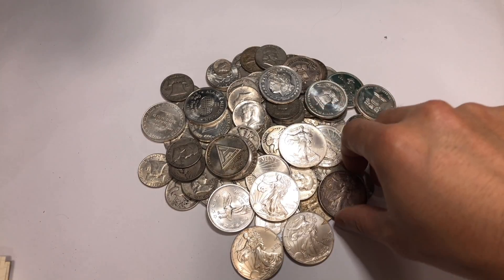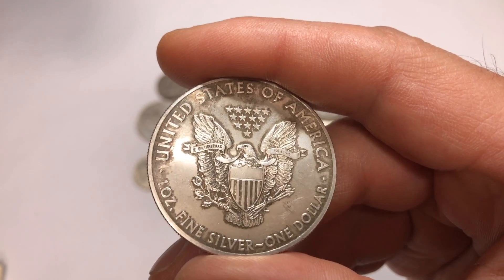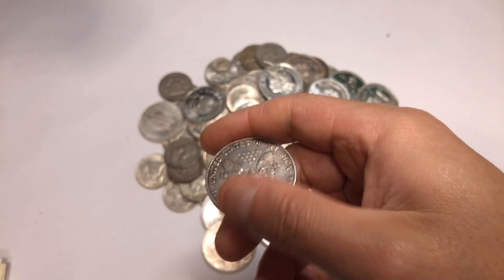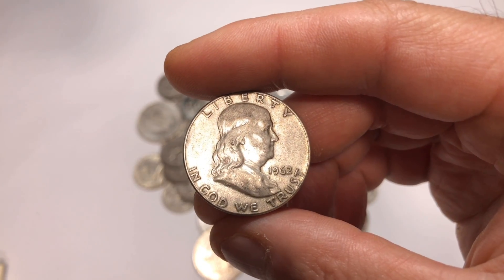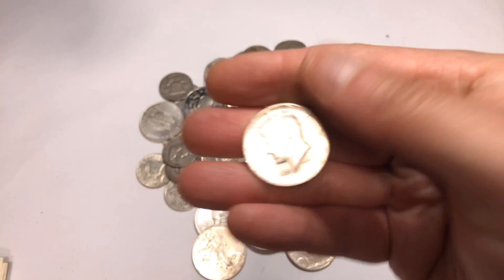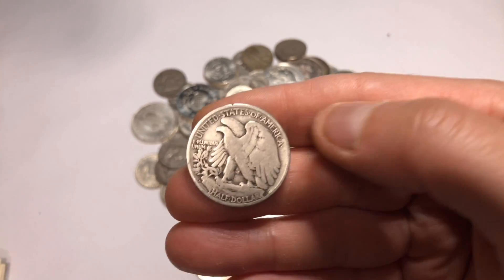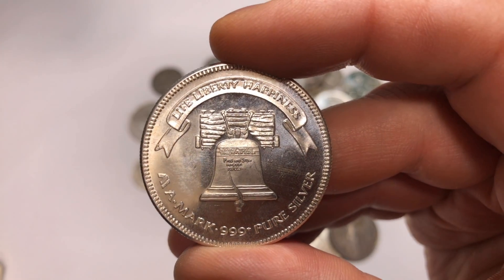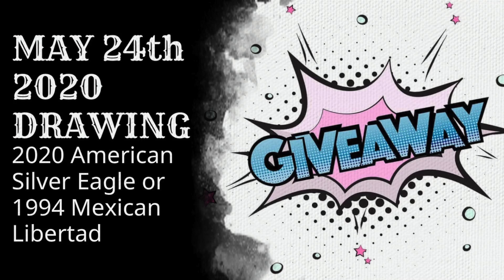MUST HAVE ITEMS EVERY SILVER STACKER SHOULD HAVE///New Silver Stackers Should BUY these NOW///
These are a few must have items every silver stacker should have in you silver stack. If your new to stacking silver these items are a great way to start.

If you haven't watched my GAW video you should definitely
check it out cause I'm giving away a 1994 Libertad and a 2020 ASE.

Contest Rules:

1. Anybody under the age of 18 must have parental consent.
2. All items given away are a gift from myself to the monthly winner/winners.
3. YouTube is in not way involved in this giveaway contest.
4. I will be using the YouTube random comment picker to choose each monthly winner/winners.
5. There’s no purchase necessary to participate in this contest.
6. After each monthly winning comment video is posted.
7. All costs associated with this giveaway/contest will be paid by myself. At no point will any costs be passed on to winners. There is no shipping location restrictions. Note: I am not responsible for any items lost in the mail.